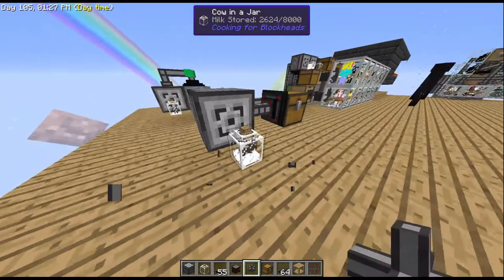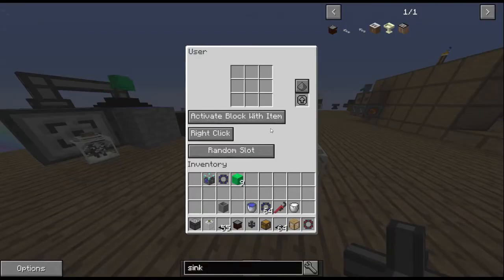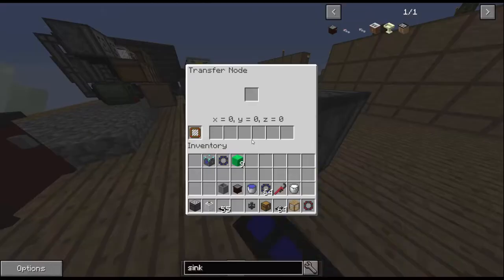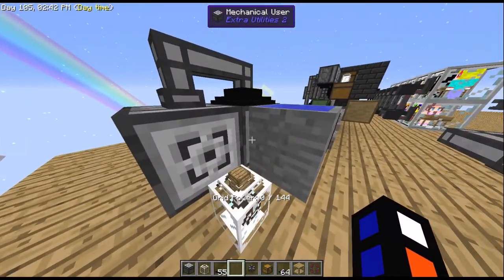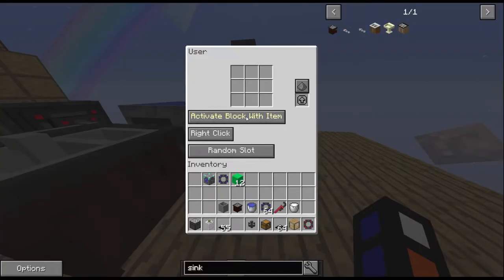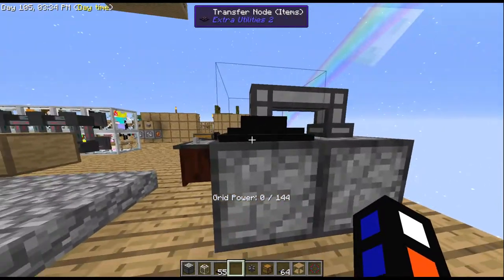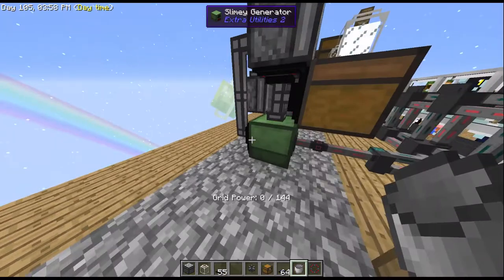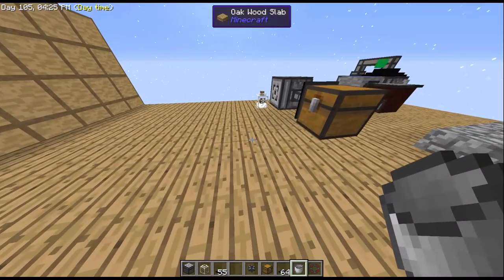Lets Play FAQ - SkyFactory 3 - Extract milk from Cow in a Jar and create Slime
Welcome to my FAQ for Minecraft - SkyFactory 3!

In this short clip I explain how you can automate the extraction of milk from the "Cow in a Jar" and use it to make slime.

I hope you enjoy following me through this interesting mod pack ticking off all the achievements in the book provided within the pack and building all sorts of contraptions along the way.

The handbook that contains the steps to follow along and all sorts of information about the pack that I will be updating as we play through the series is
The macro script I created and mentioned can be found